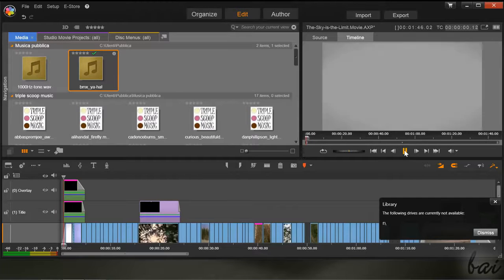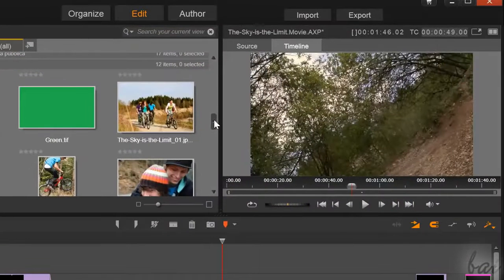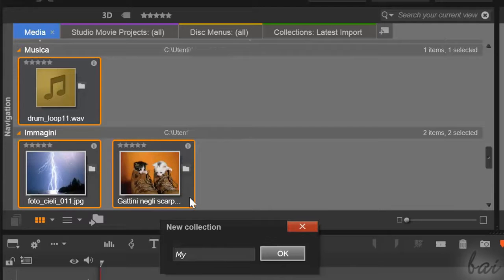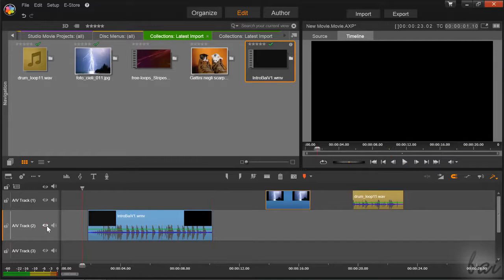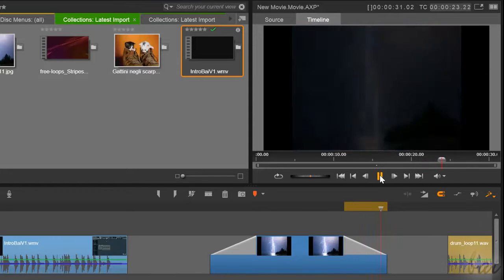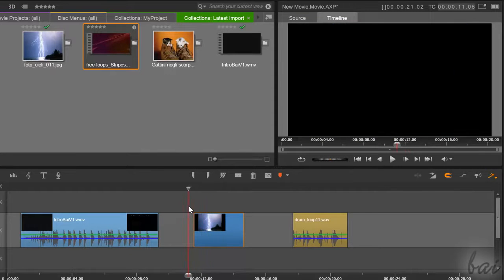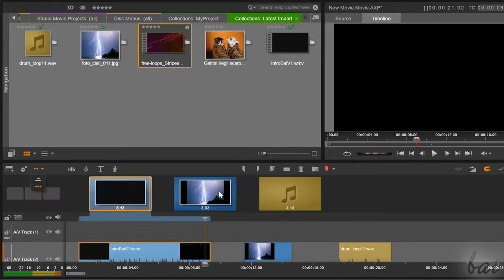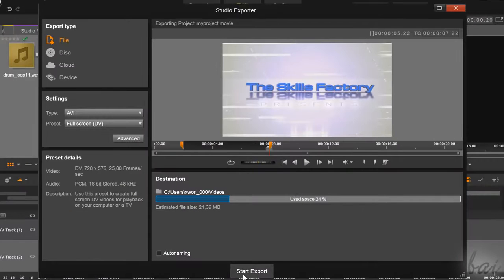Pinnacle Studio 18 Ultimate Tutorial for Beginners COMPLETE 1